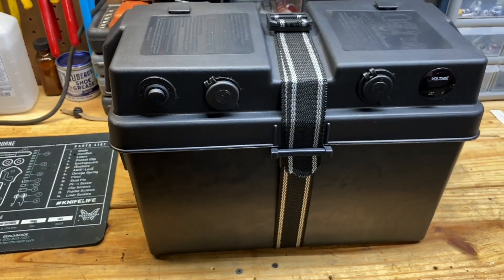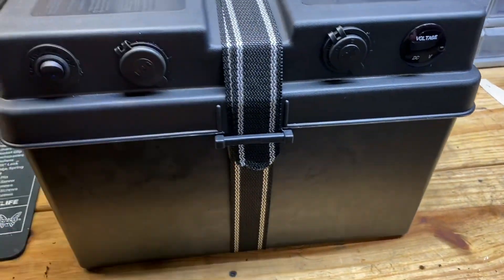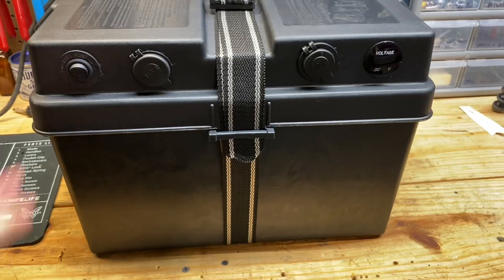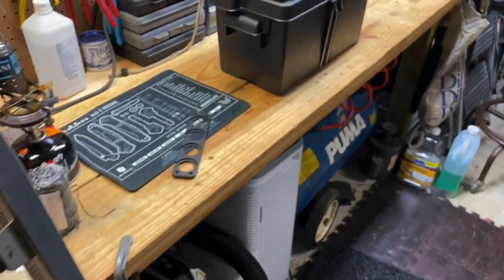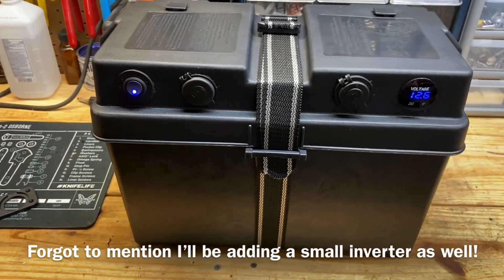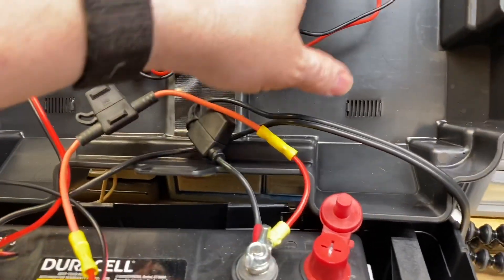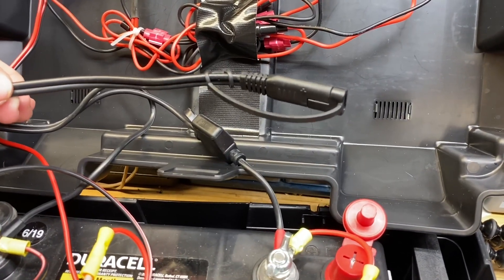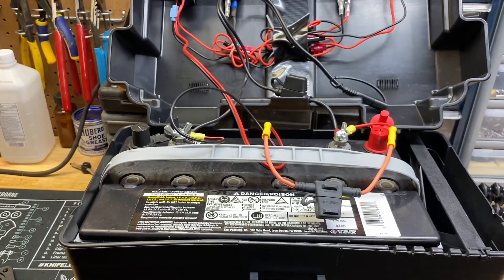Poor mans mobile power station, like a Jackery or Goal zero...kinda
So here I put together a simple portable power station for DC power only.   Note this doesn’t have all the features of a Jackery, no built in inverter or solar charge controller.  But it’s a start!